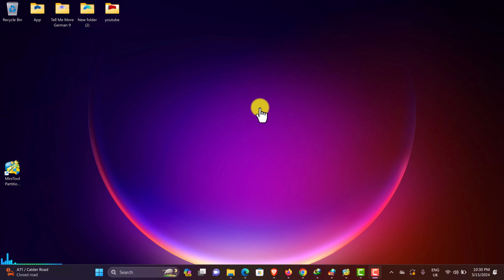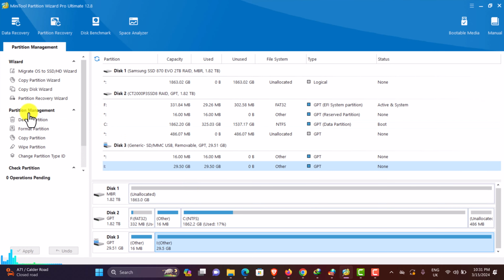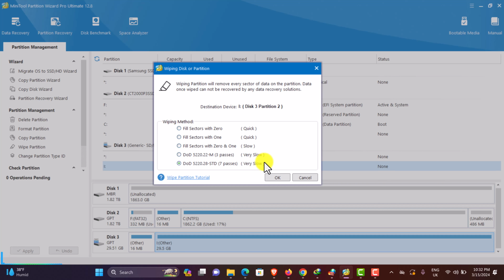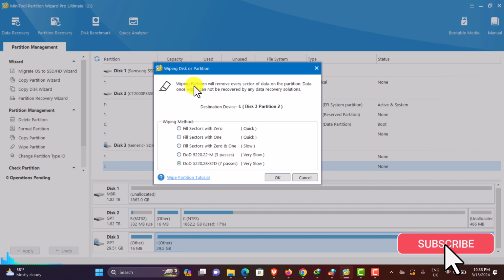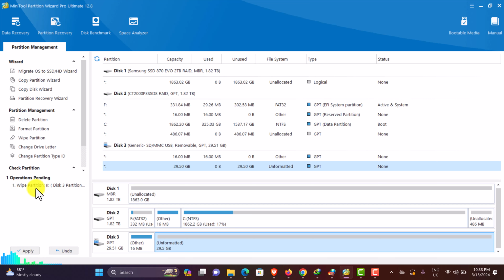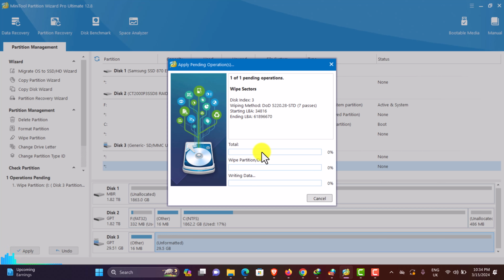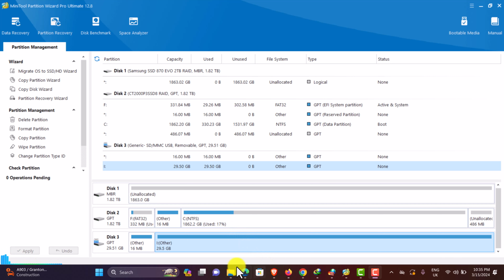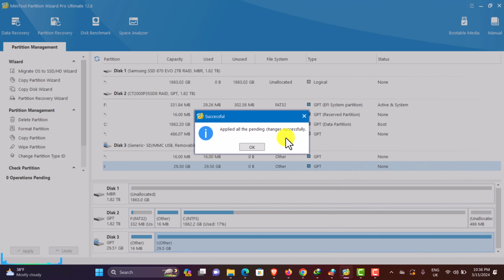How to Securely Wiping Your Data from Hard Drive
In this tutorial i'll show you how Permanently Erasing Data from Hard Drive and Memory Stick using software called MiniTool Partition Wizard